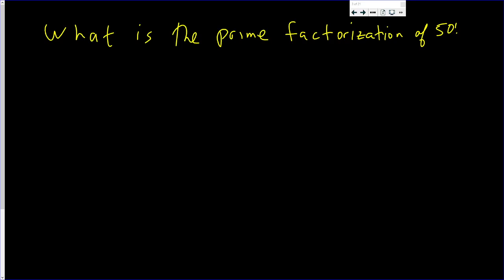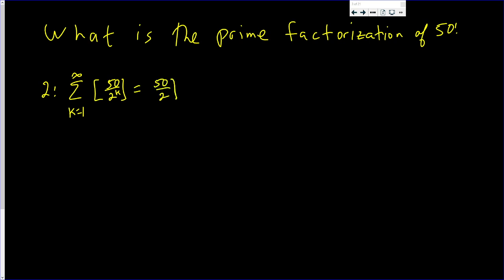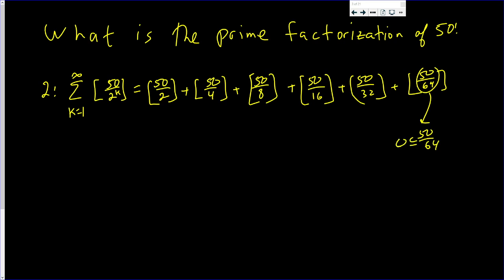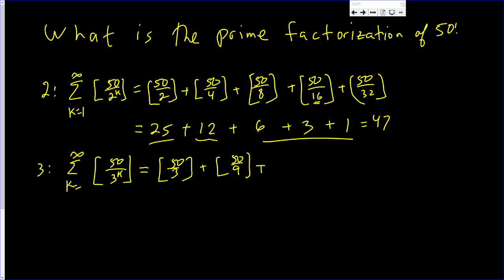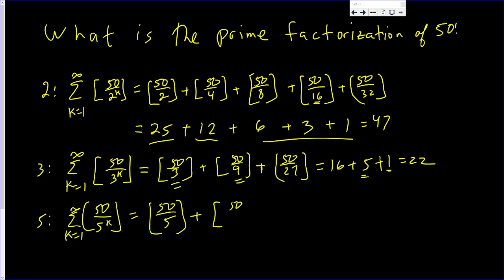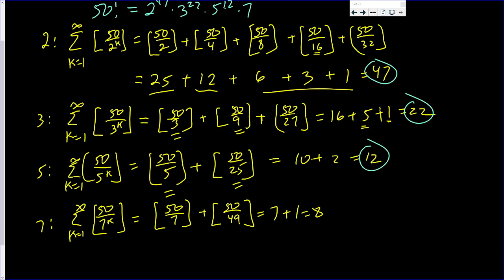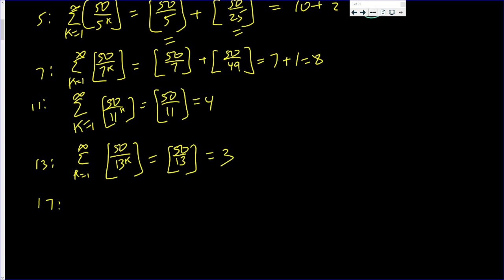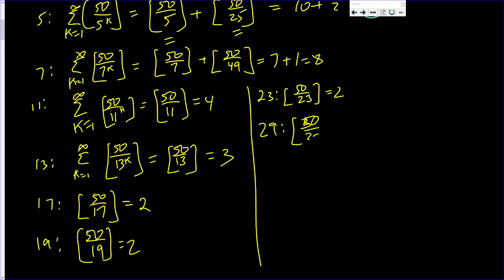Can you figure out what is the prime factorization of 50!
In this video we find what is the prime factorization of 50!
Did I say 50! Watch and Learn!